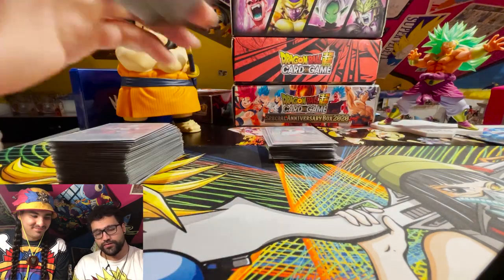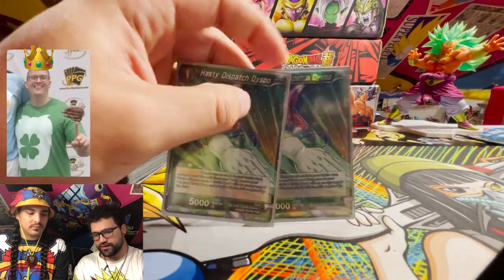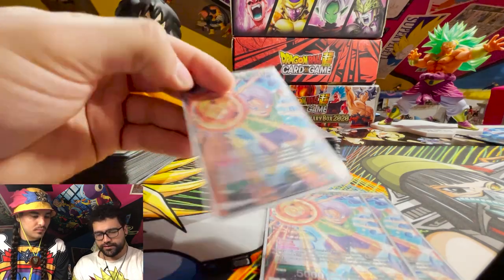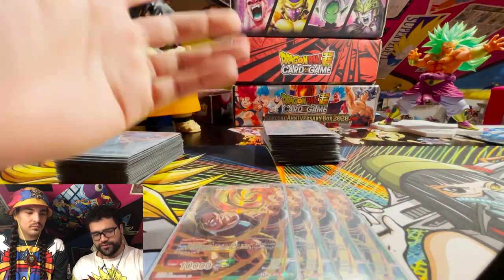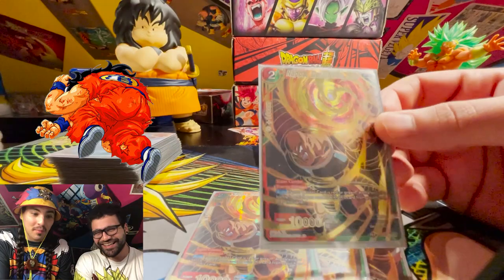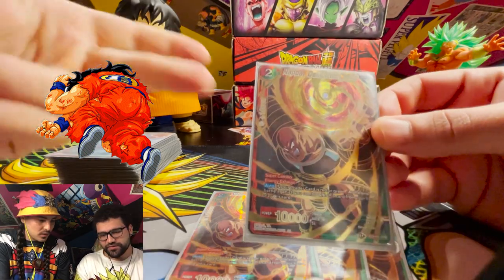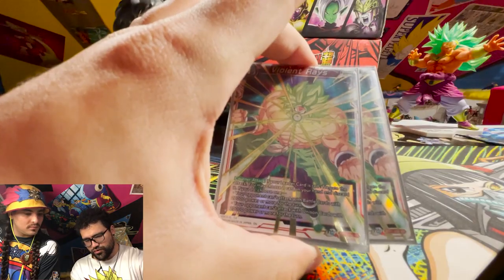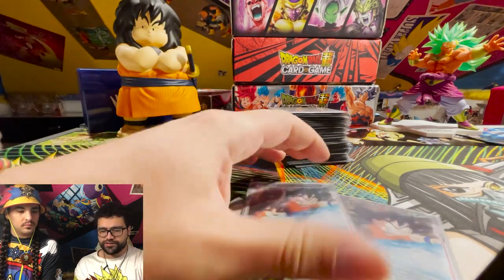SPICY Launch R/G Deck Profile with Sensei Miguel - Dragon Ball Super Card Game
EL TOPPO LOCO TEAM CAPTAIN - Miguel Sensei AKA Silent Wolf shares his especially eSpicy Red Green Launch deck profile. If you're a beginner, casual, or an advanced player this deck profile has tons of techs utility. A meta relevant and pure fun deck to play.

Be sure to head over to El Toppo Loco's team channel to see more in depth deck profiles.

What color do you enjoy playing? Are you excited for the return of multicolor to the meta?